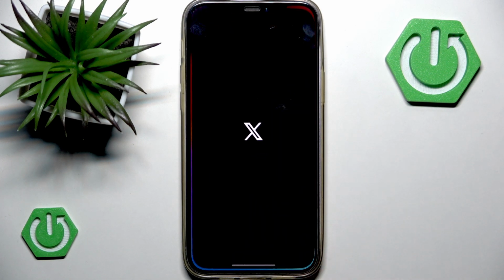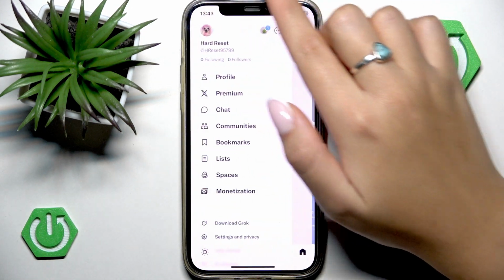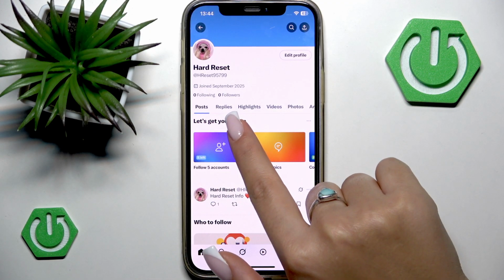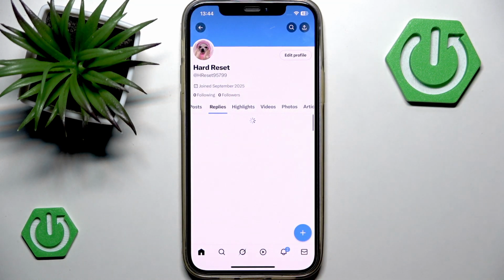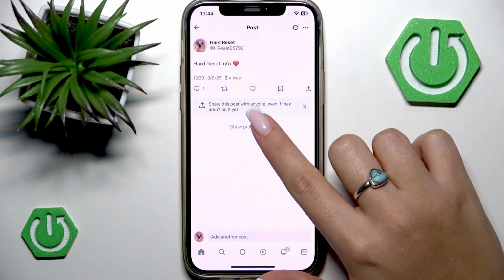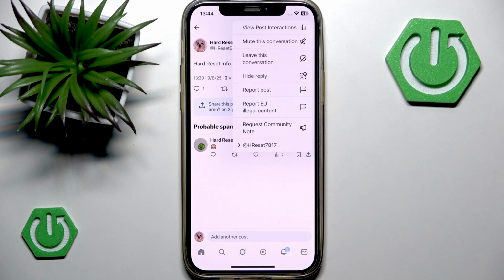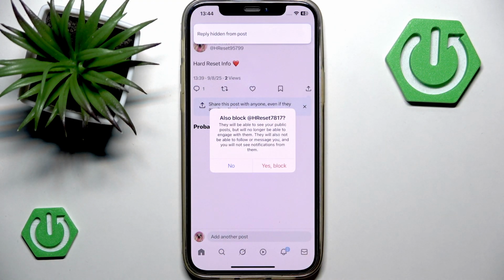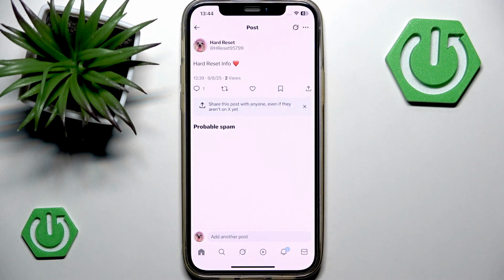How To Hide Replies On X Profile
If you want to keep your X (formerly Twitter) profile clean and control what others see, hiding replies is a useful feature. In this video, we show you step-by-step how to hide replies on your X profile using the mobile app. Learn how to access your replies section, find the specific reply you want to hide, and use the hide reply function. This method helps you manage your public conversations and maintain your privacy on X. Whether you want to hide unwanted comments or keep your profile organized, follow these easy instructions to take control of your replies on X (Twitter).

How to hide replies on X (Twitter) profile?
How to remove or hide a reply on X app?
Where is the hide reply option on X (Twitter) mobile app?

0:00 Introduction
0:06 Open X app and go to your profile
0:18 Navigate to the Replies section
0:28 Select the reply you want to hide
0:35 Tap the three-dot menu
0:40 Choose Hide Reply option
0:48 Optional: Block the user or skip
0:54 Summary and outro